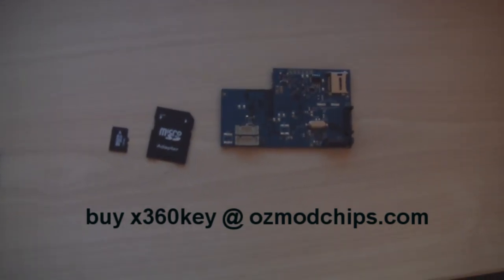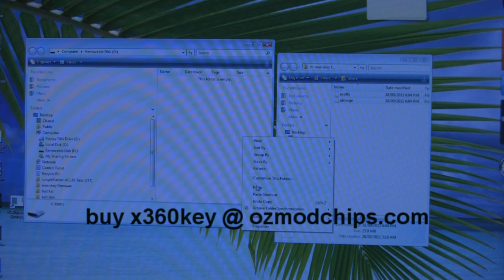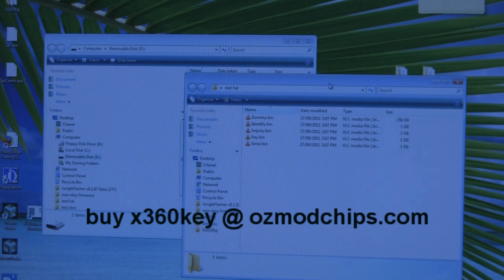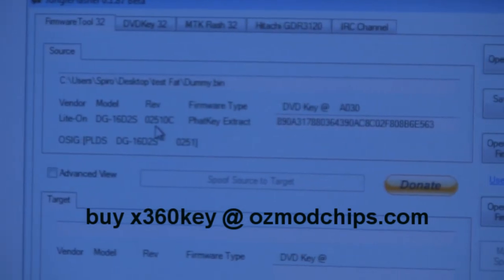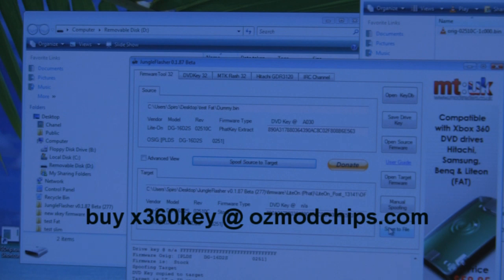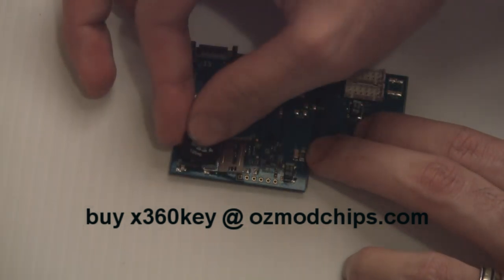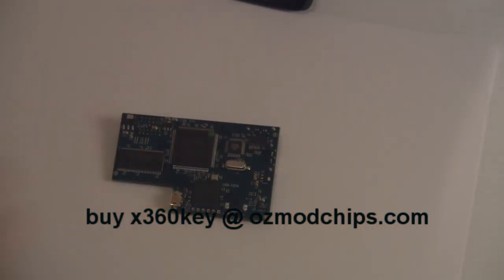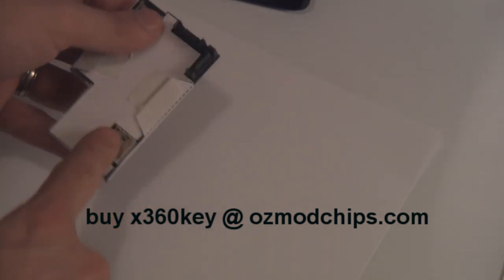xKey/xk3y/x360key installation tutorial - Putting firmware on Micro SD + Insulation